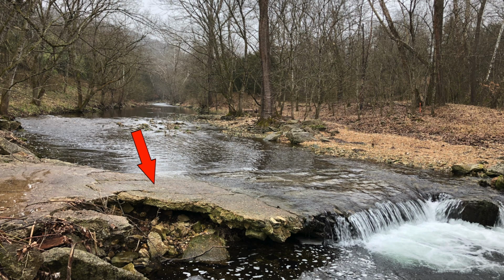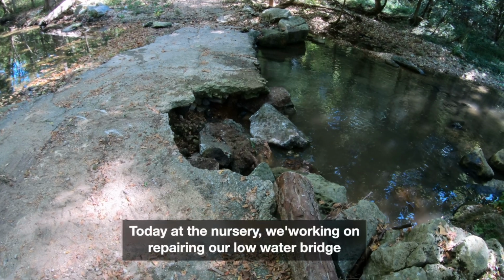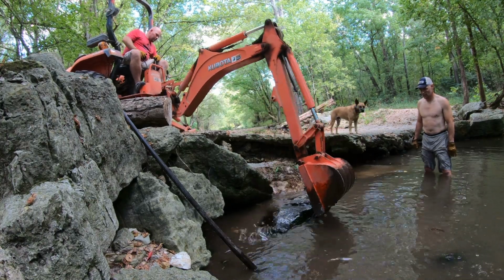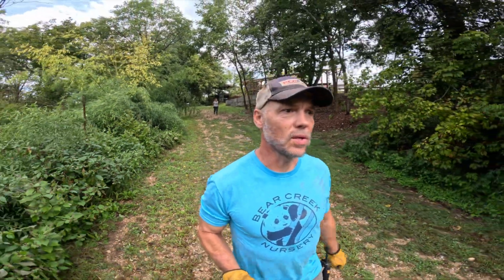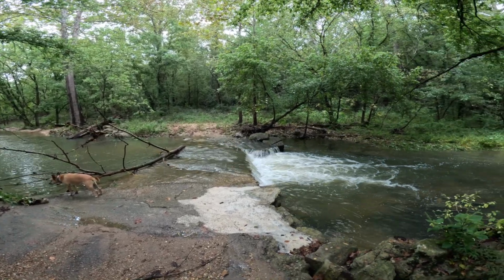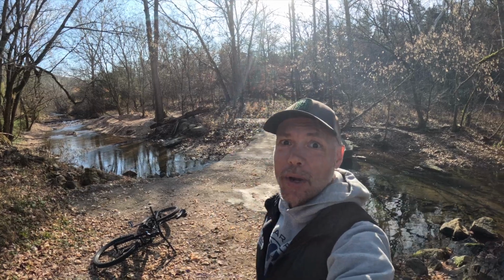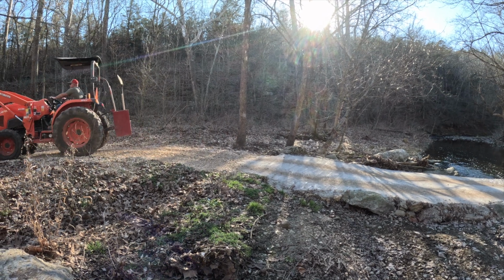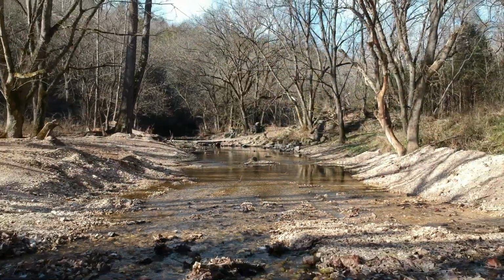Low Water Bridge Repair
Come along as we make some much needed repairs to our low-water bridge. Now accessible, we transform the far side of the creek into an inviting gravel bar.